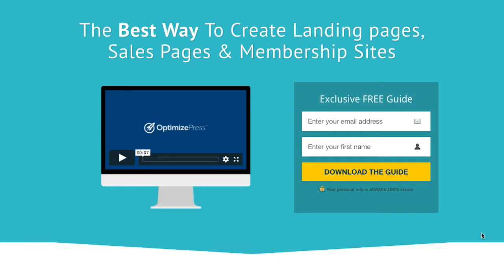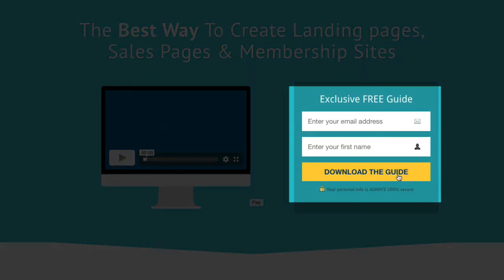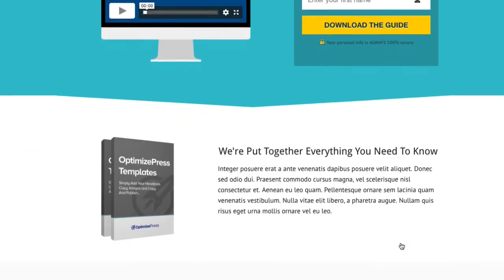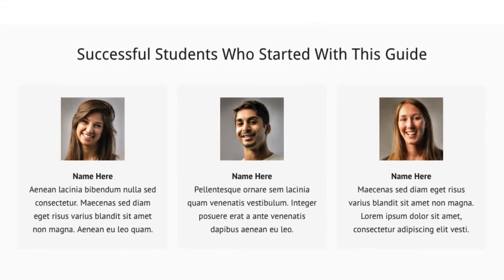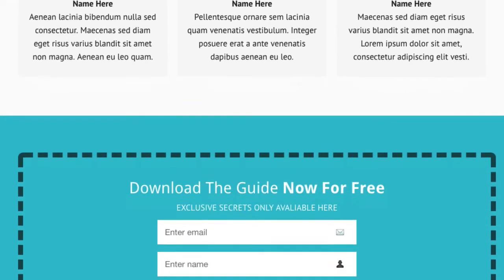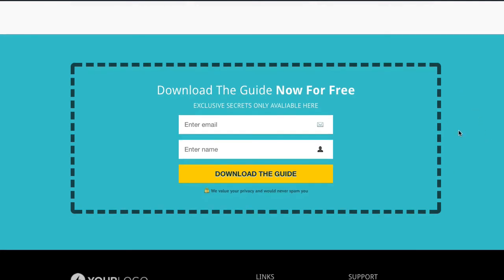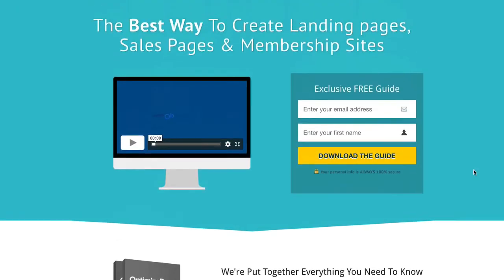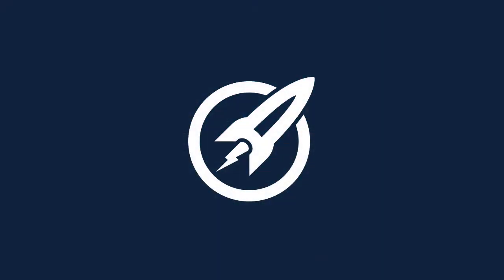OptimizePress Club: Staple - Landing Page Template